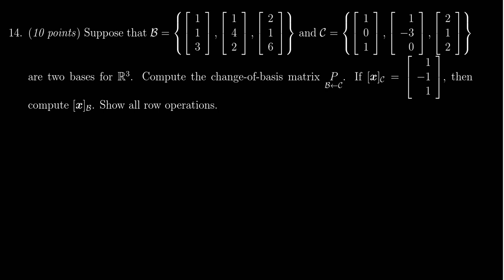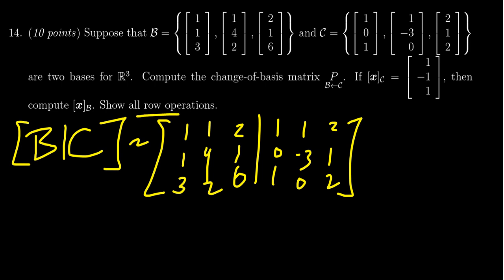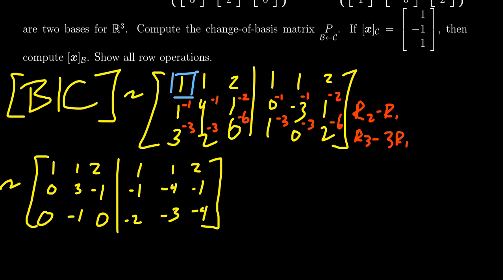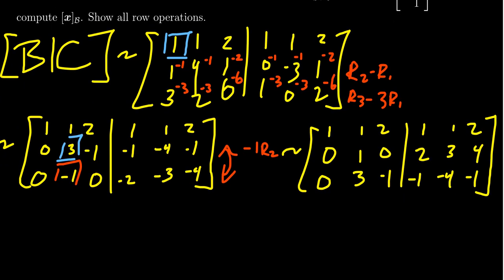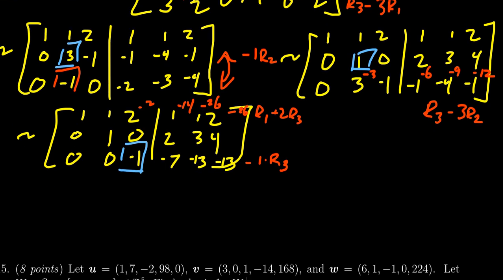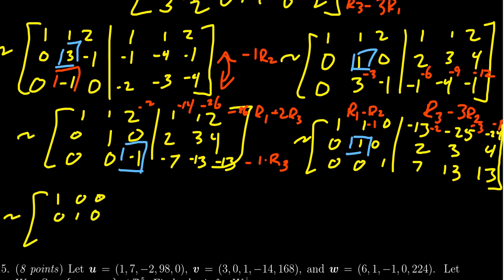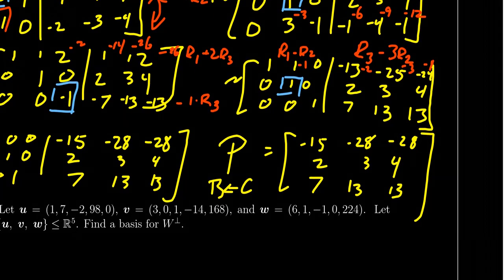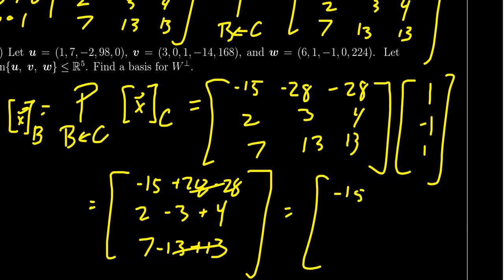Math 2270, Exam 2 - Question 14